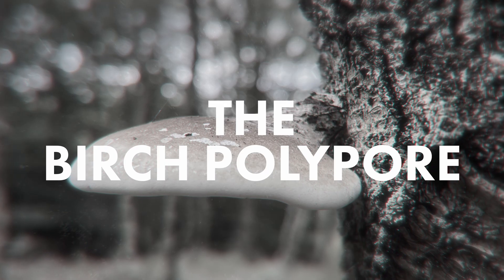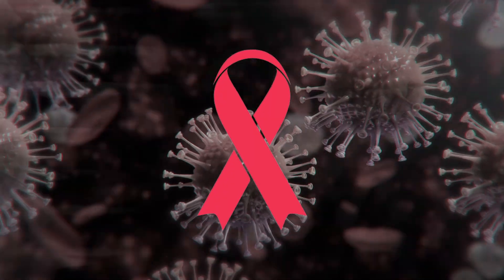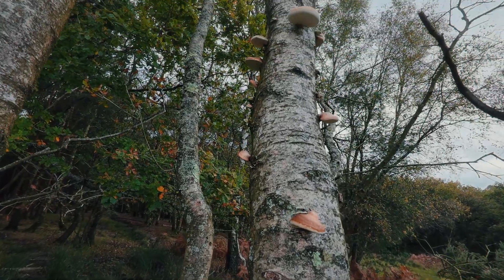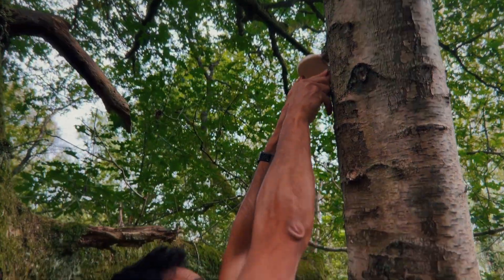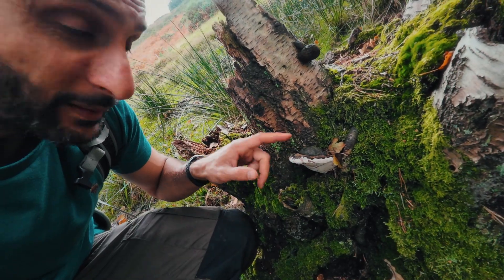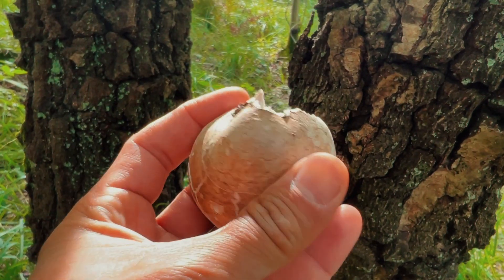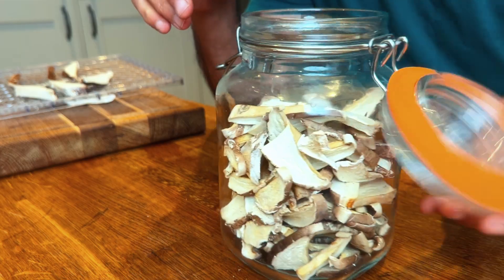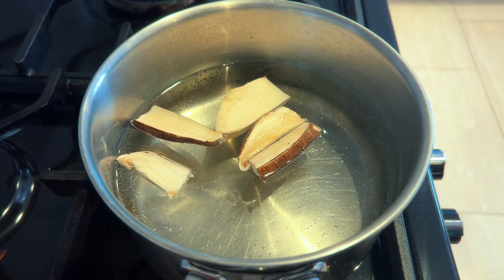Birch Polypore: Cold and Flu Remedy, How to Forage, and Make a Healing Tea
In this video I explore the fascinating history and traditional uses of the Birch Polypore mushroom (Fomitopsis betulina), a powerful medicinal fungus that has been used for centuries as a natural remedy.

From its role in ancient cultures to its modern-day applications, the Birch Polypore is renowned for its health benefits.

I'll share:
• The history of Birch Polypore and its uses in ancient medicine
• Medicinal benefits backed by research, including its anti-inflammatory and immune-boosting properties
• How to forage and prepare Birch Polypore tea, which I use as part of my family's wellness routine for cold and flu relief

If you're interested in natural remedies, mushroom foraging, or learning more about medicinal mushrooms, this video is for you!

Want to learn more? Check out these research papers on Birch Polypore:
1. Study on Birch Polypore's Medicinal Properties
2. Immune Benefits of Birch Polypore
3. Research on Birch Polypore's Effects on Health